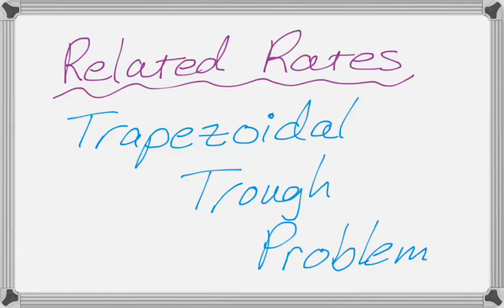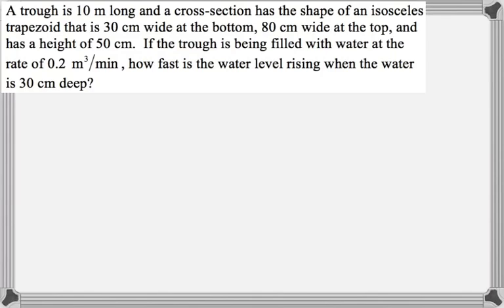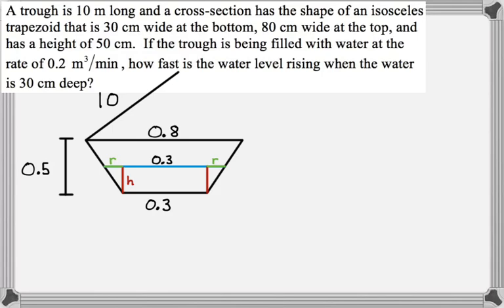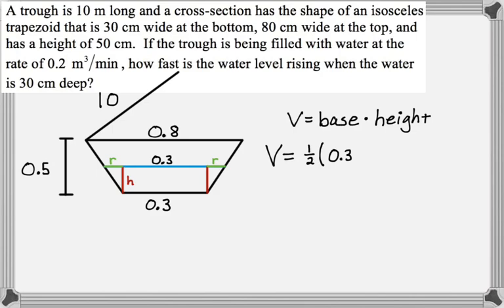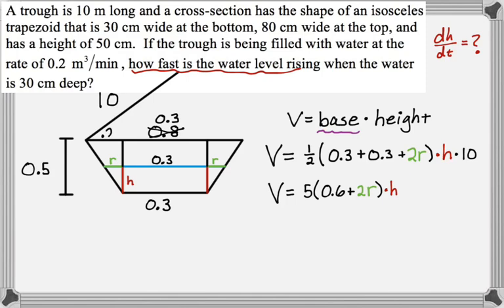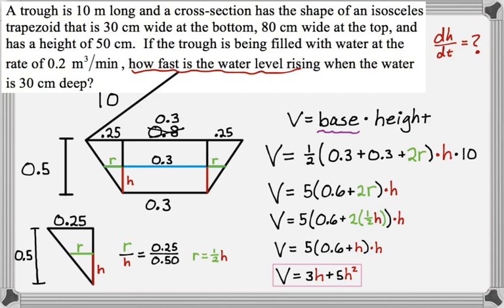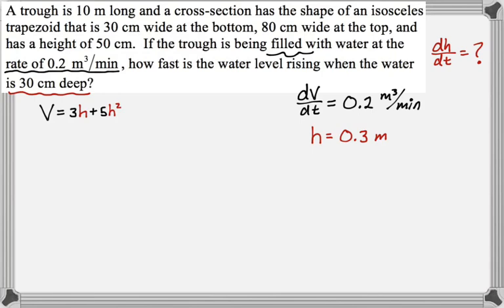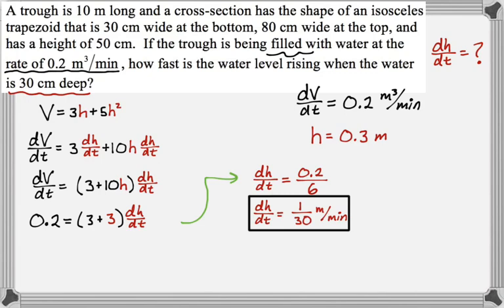Related Rates - Trapezoidal Trough Problem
In this video we solve a related rates problem about a trapezoidal trough - the cross-sections are isosceles trapezoids.  This is one of the harder related rates problems but it's not so bad if you cut up the trapezoid a little bit.  This is a challenging AP Calculus or Calc 1 problem.